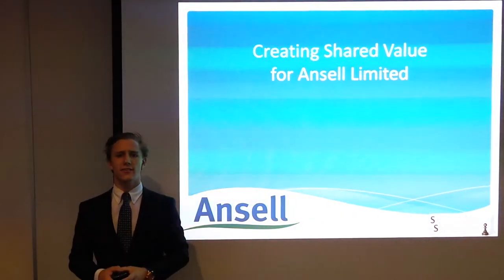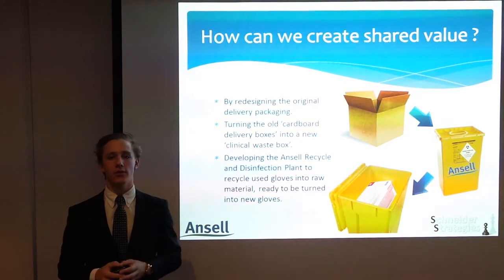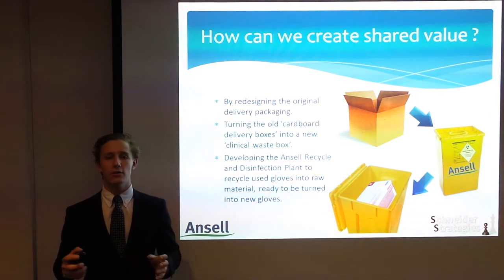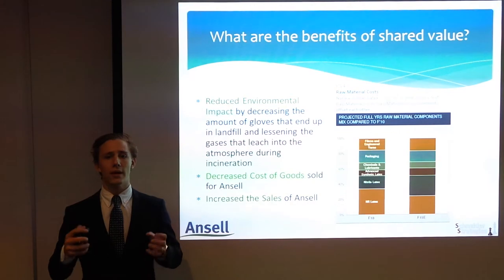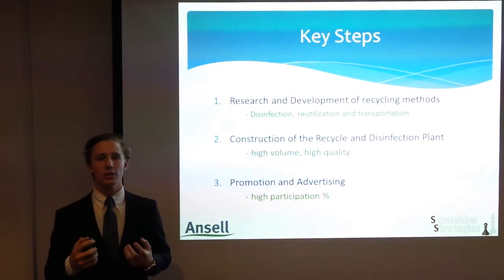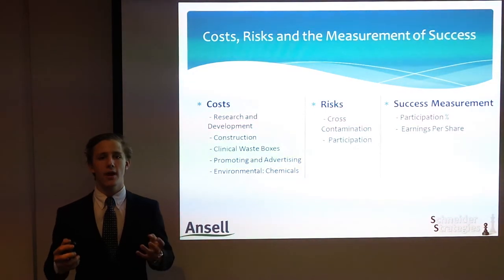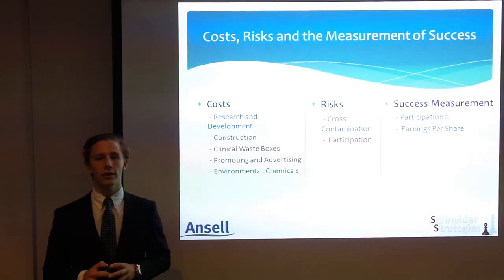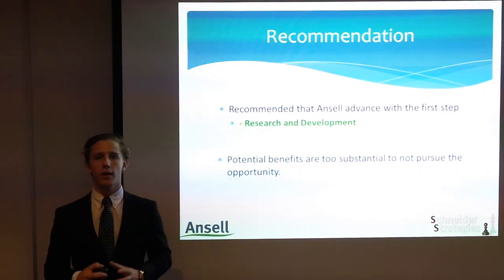Creating shared value for Ansell Limited - Mission Exceptional